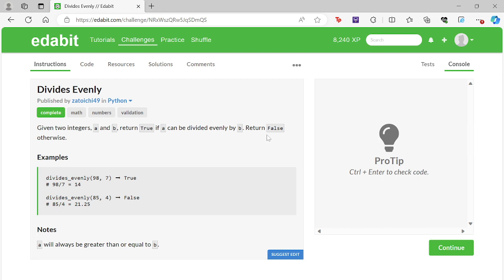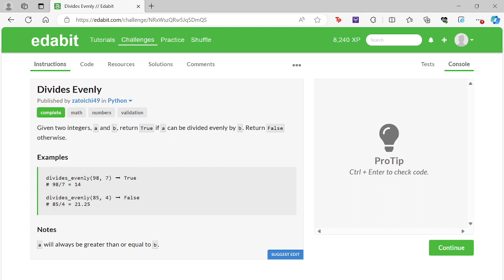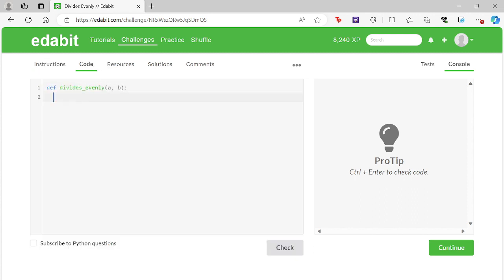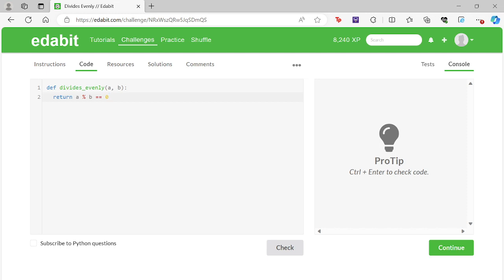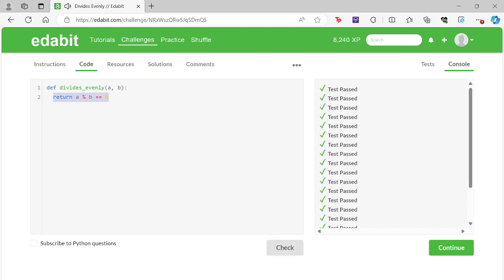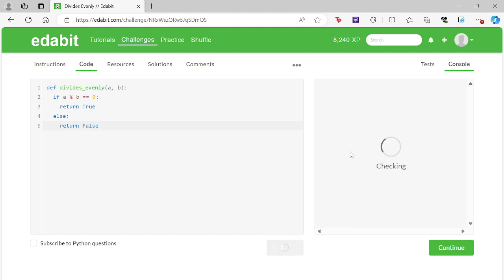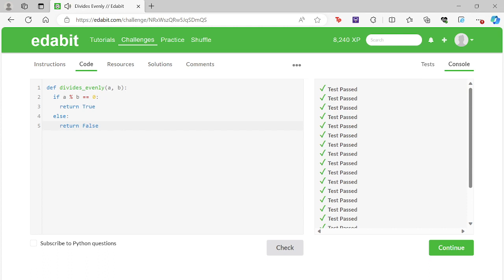Python Tutorial for Beginners - Edabit - Divides Evenly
This Python tutorial for beginners helps you how to solve the problem on Edabit that is called, Divides Evenly. Follow along to learn some programming!